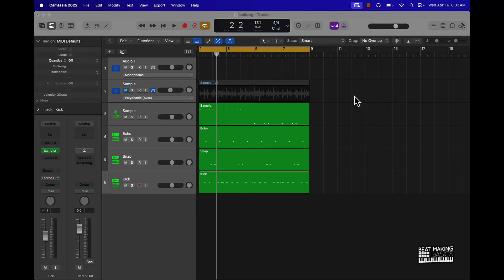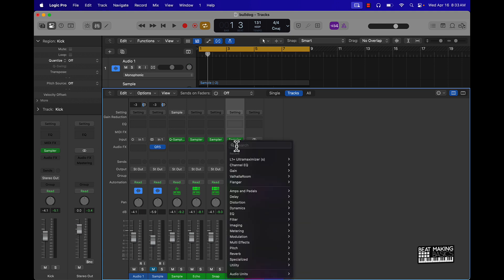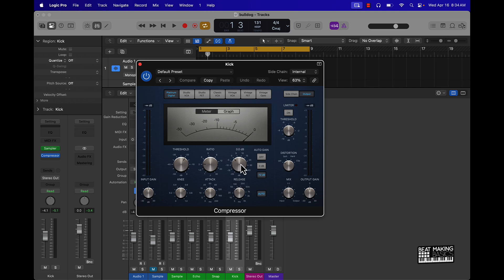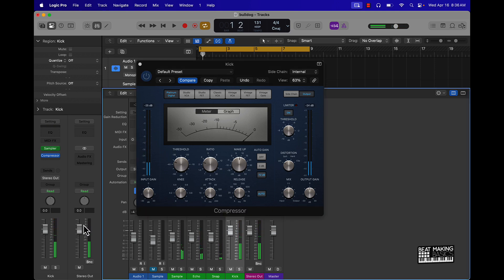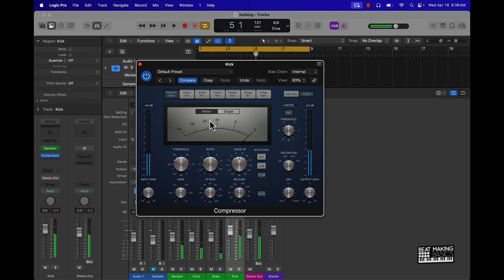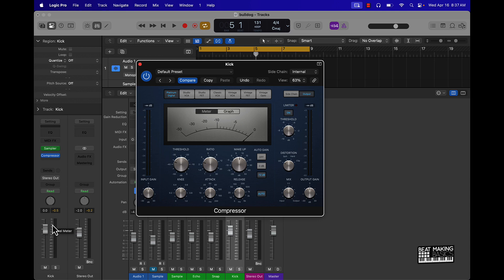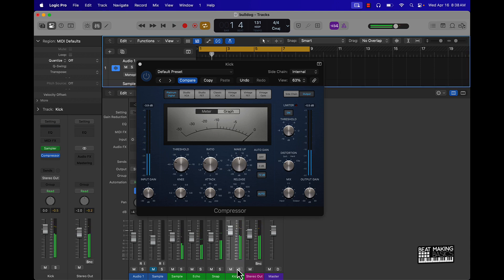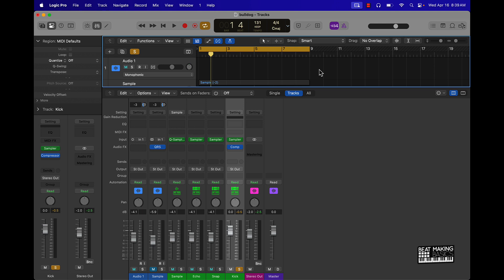How To Use A Compressor To Make Your Kick Drum Knock - Logic Pro 11 Tutorial